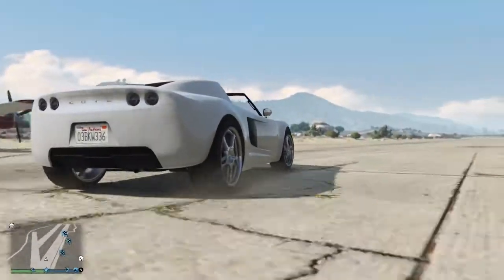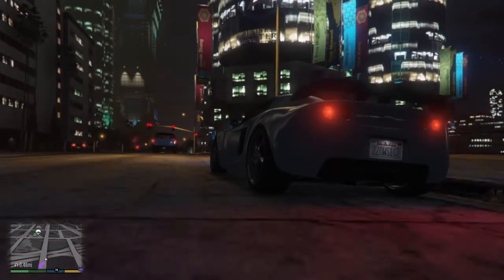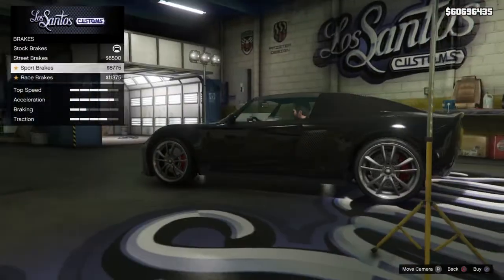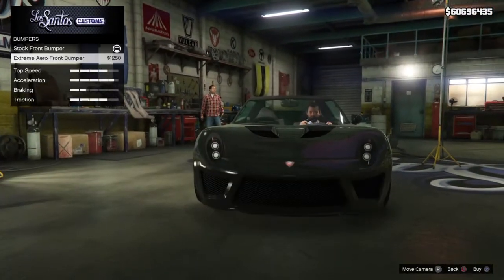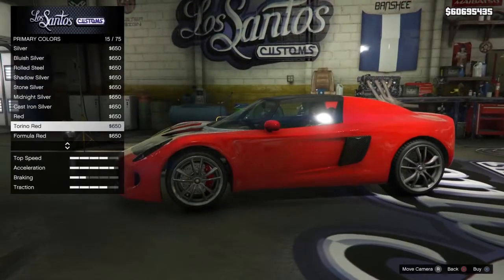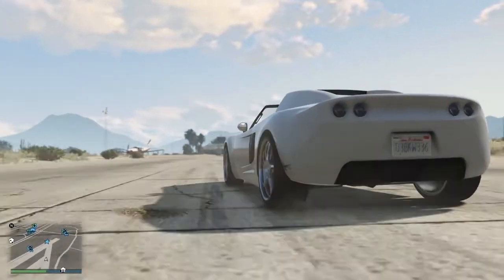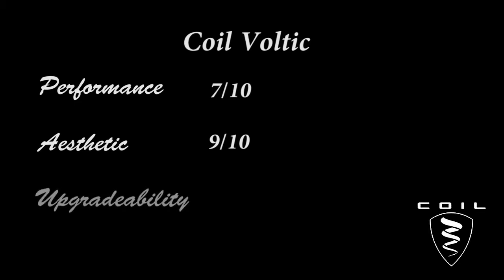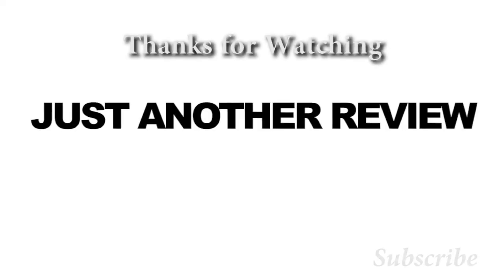GTA ONLINE (PS4) Car Reviews: Coil Voltic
The first of hopefully many car reviews for GTA Online and GTA 5. Reviewed by Charles Barnacle.